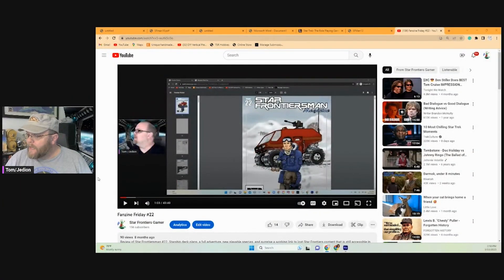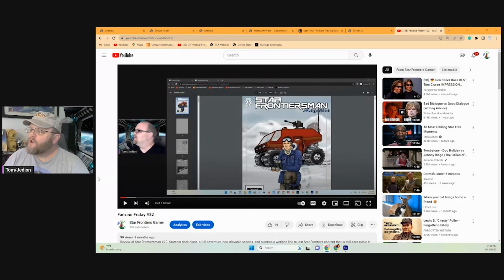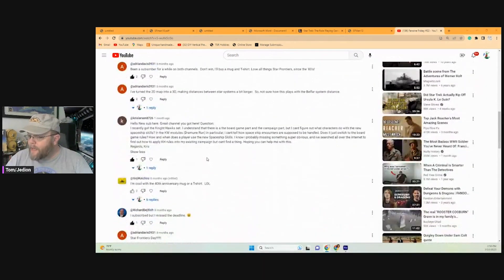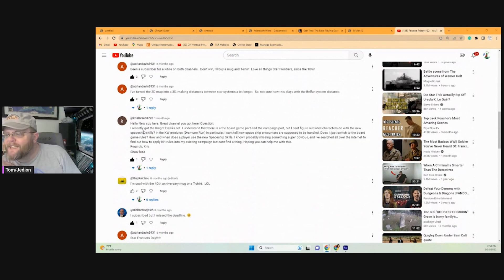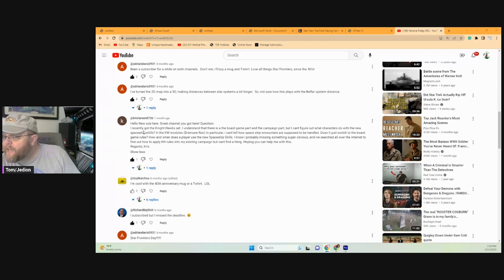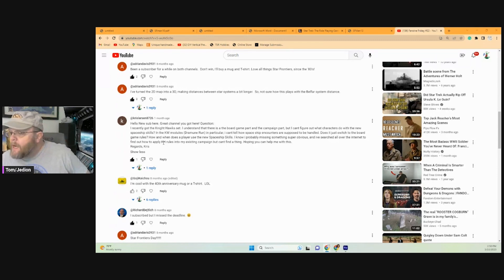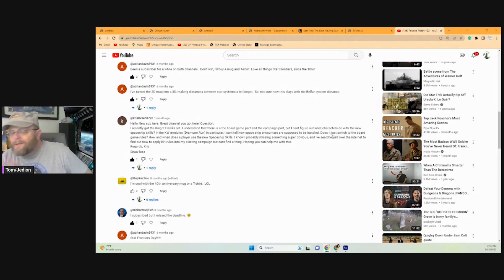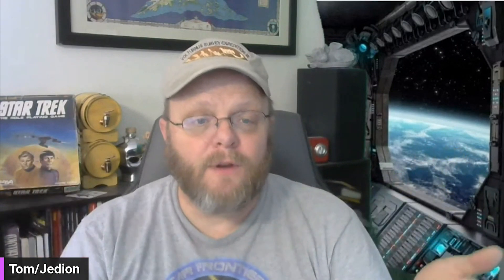Starship Rules in Star Frontiers Campaign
I had a question from a subscriber and I thought it was a good one about how to use the starship skills in the Knight Hawks board game. I try to address that along with some play aids and supports for running player characters in starship combat.